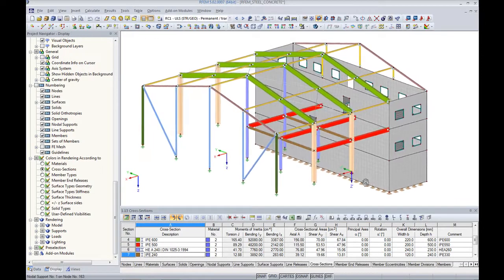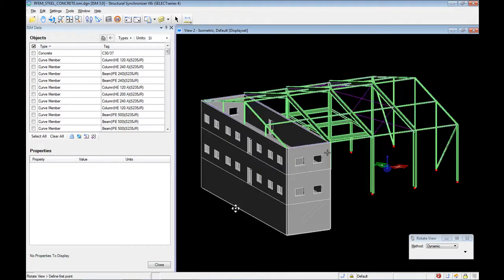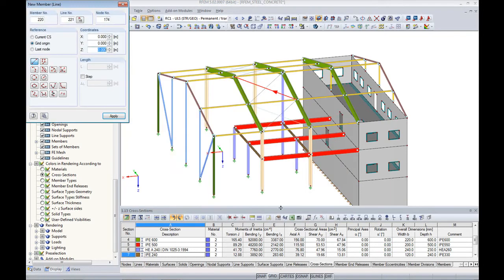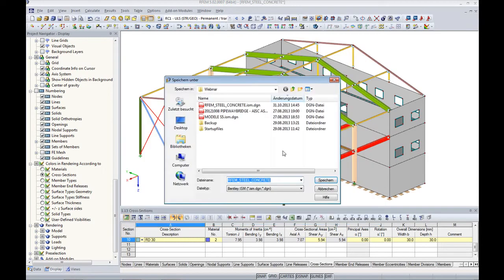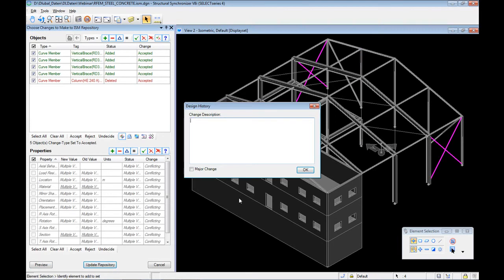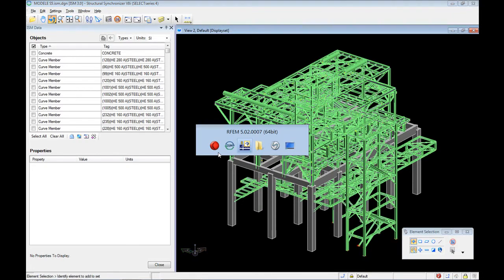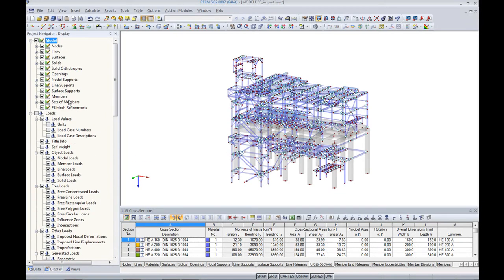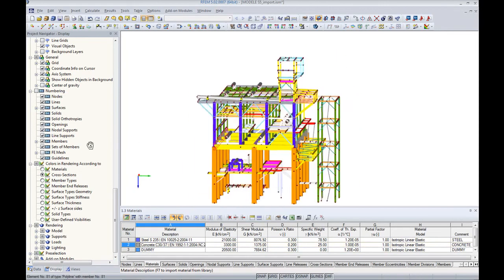[EN] Dlubal RFEM 5 - Eksport do Bentley ISM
Integracja BIM z Bentley ISM